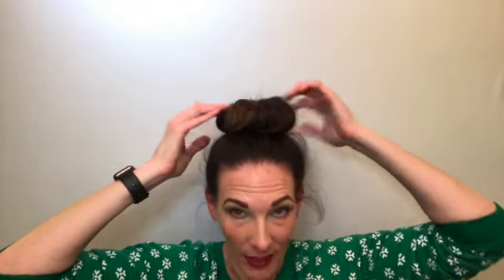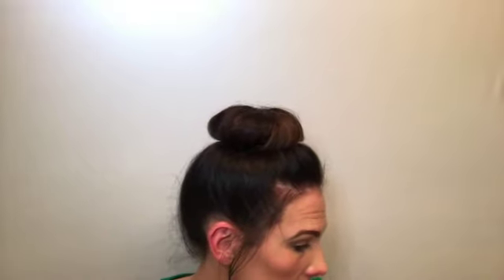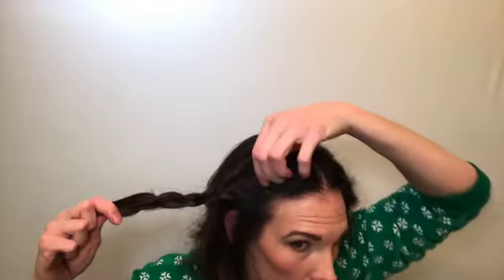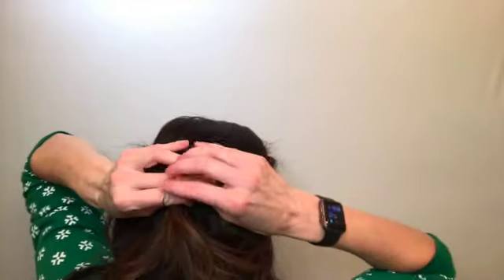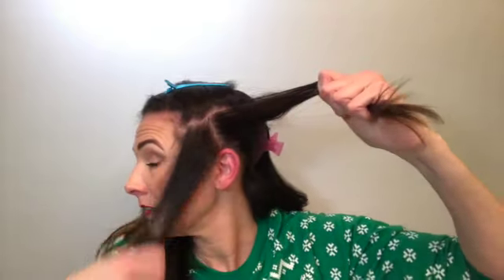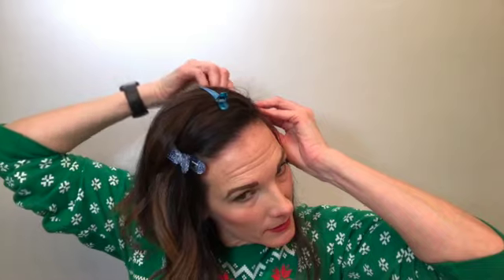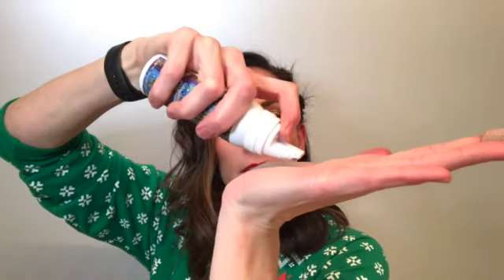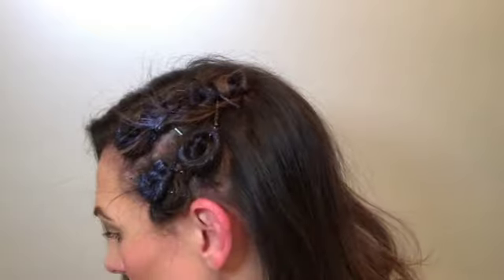Holiday Hair SD 480p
3 Holiday Hairstyle tutorial to give you ideas for ALL those parties!!

Elegant or cute, these hairstyles can be worn to any holiday event.  Buns, Braids and a great New Year's Eve look!!

Comment and tell me which is your favorite!!!